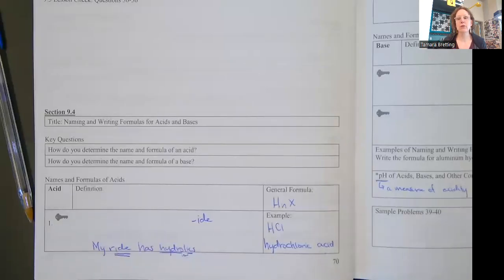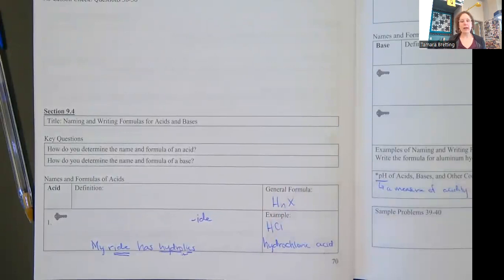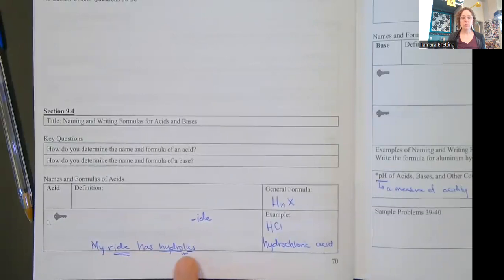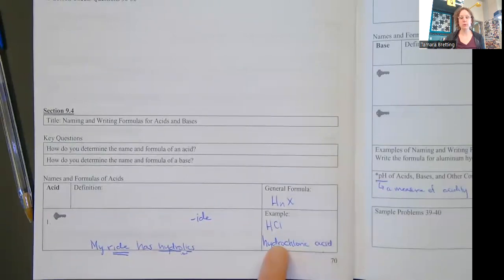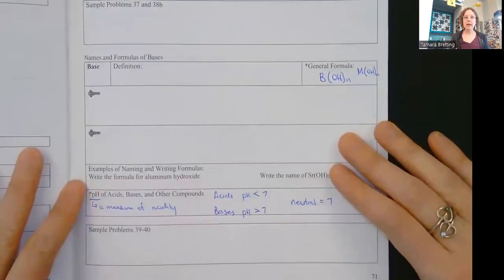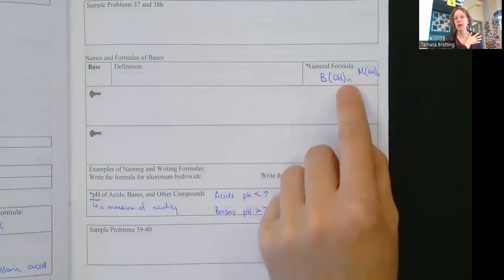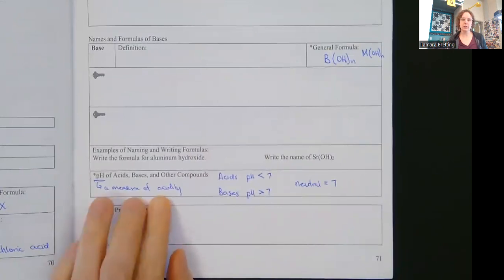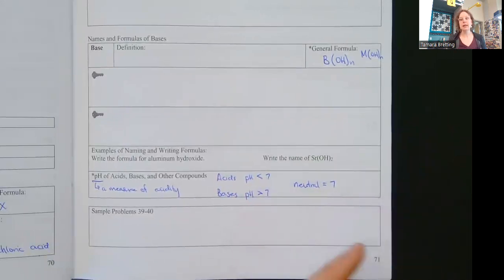9.4 9.5 Overview